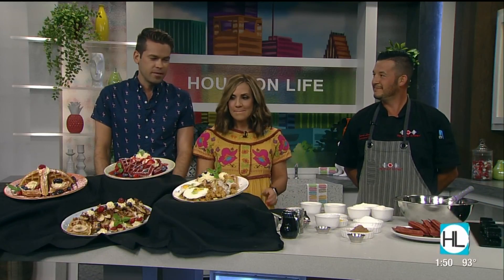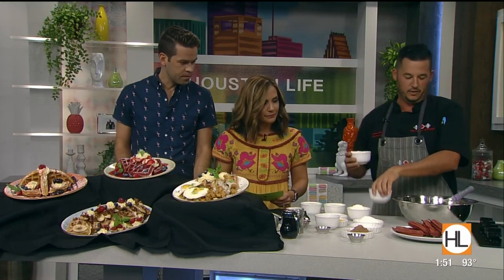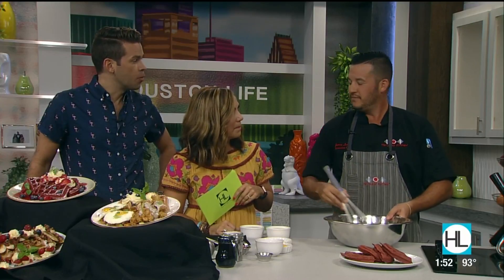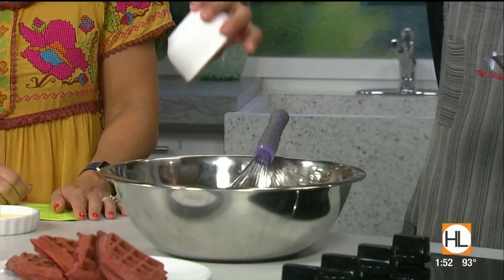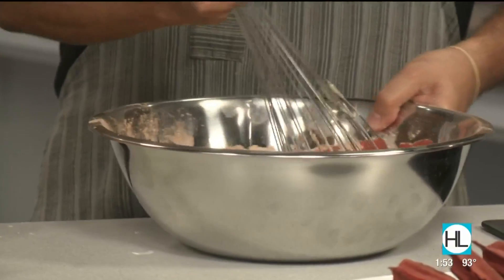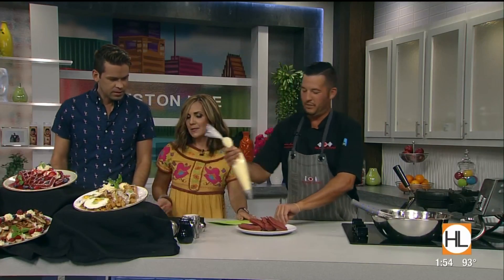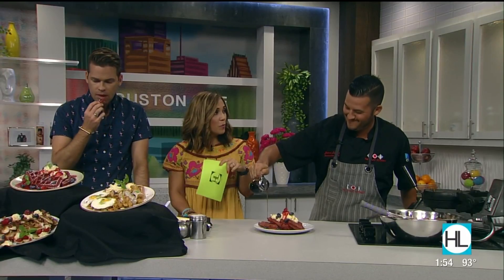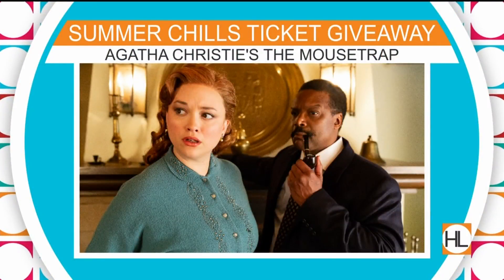National Waffle Day at Houston Life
Have you tried red velvet waffles?. They are easy to make at home. Chef James Lundy from "The Union Kitchen" stopped by our studio to share his recipe. You'll want to have them for breakfast or dessert.